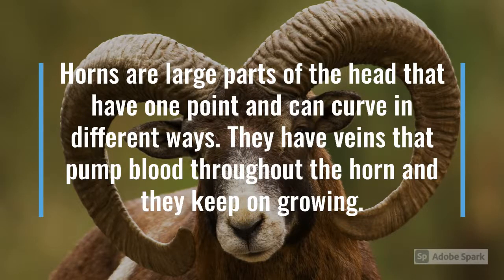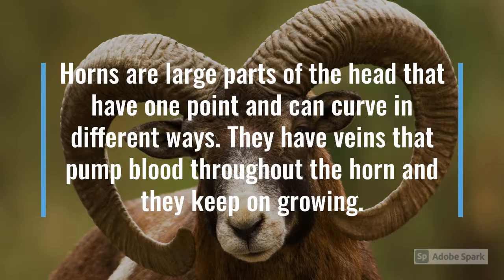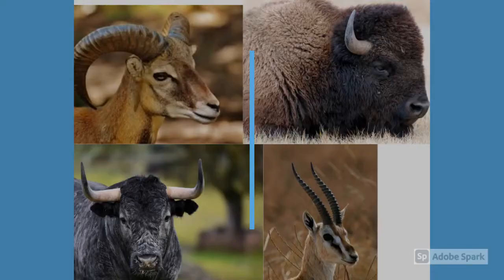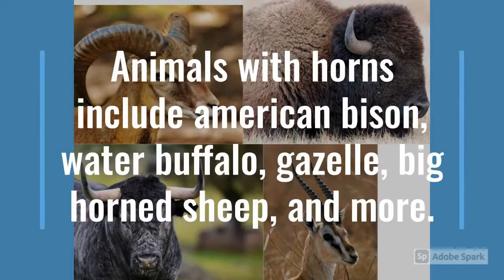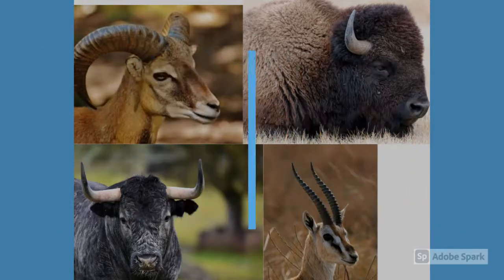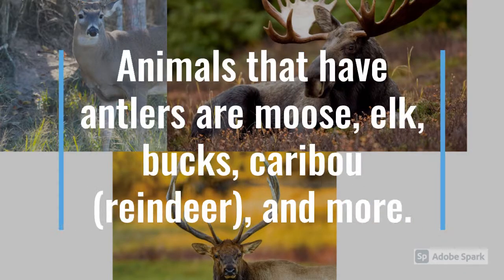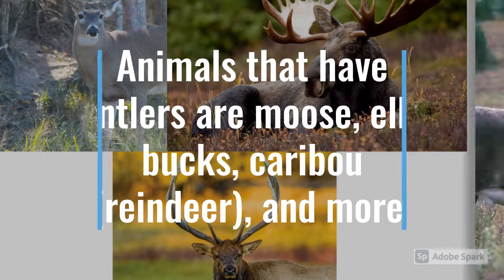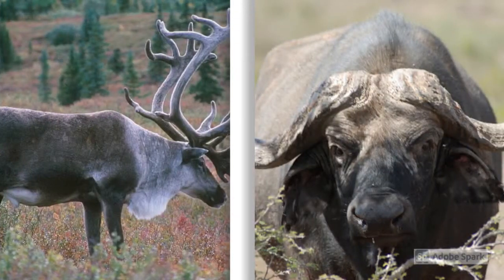The difference between horns and antlers (yes there is a difference)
Hi guys! In this video me and Asia will explain the difference between horns and antlers. We are grateful for all of your support!